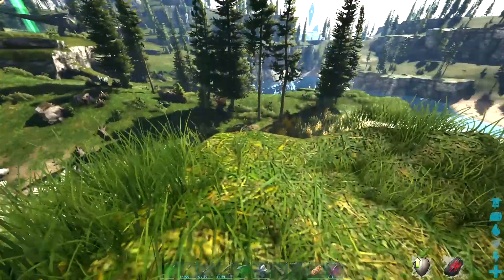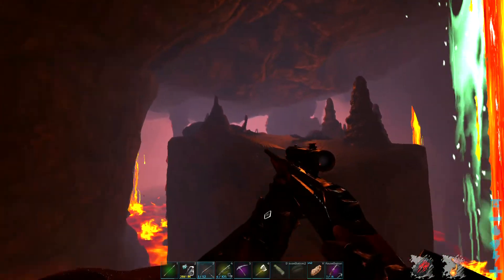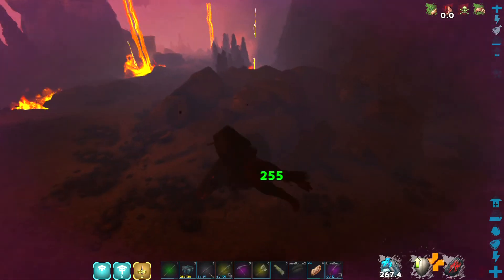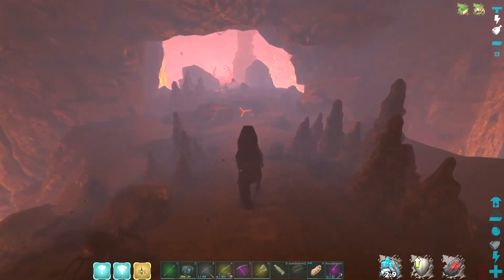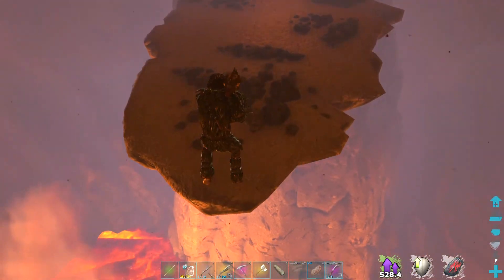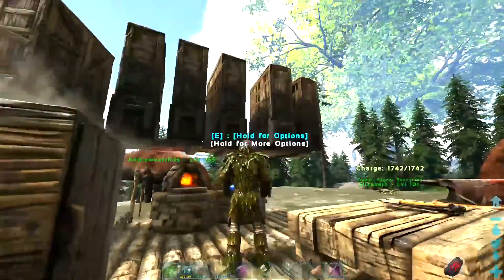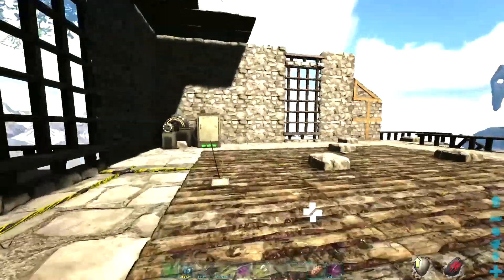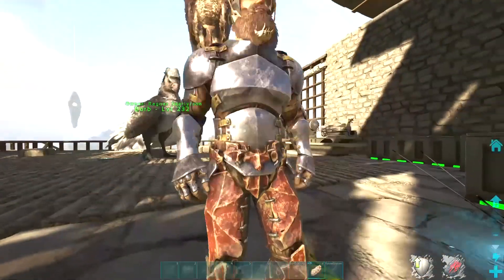Building my new base and completing the lava cave! | Fjordur ep6 | [ARK: Survival Evolved]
really short video because i forgot to turn my mic on for half of it